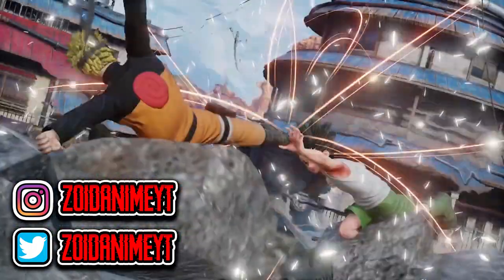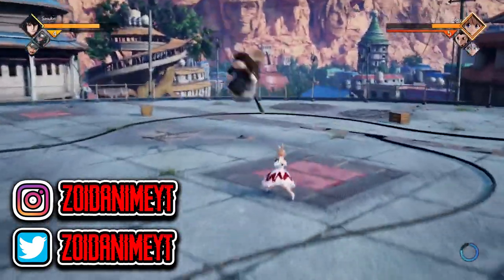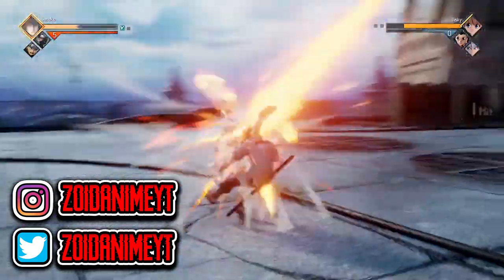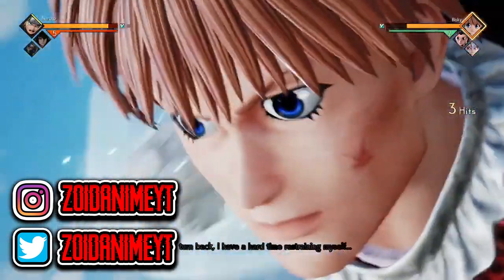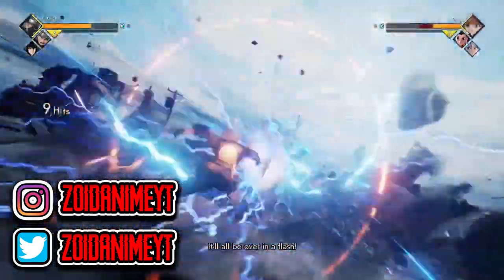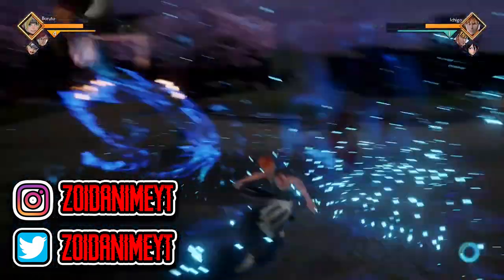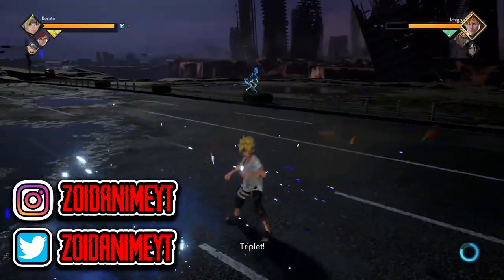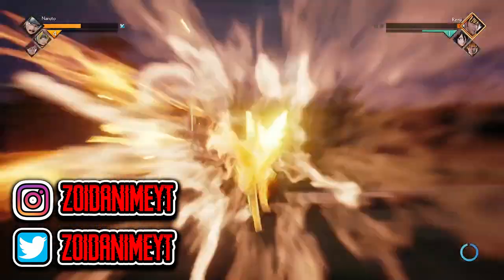Naruto's & Sasuke's & Boruto's GREATEST Threat Has Arrived - Boruto Chapter 49 Review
Yooooo What's Up Guys, Welcome Back To A Brand New YouTube Video And Today I'm Reviewing Boruto Chapter 49!

If You Want To Read The Black Clover Manga! Click This Link Right Now! But Before That, You Need To Know Where To Start! Chapter 229 Is Where To Start And Where The Anime Left Off Too!